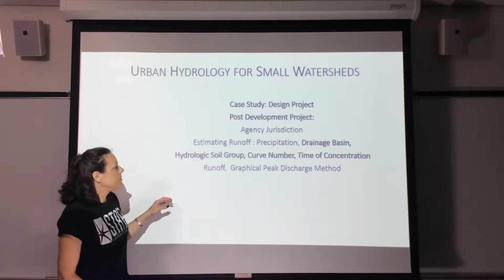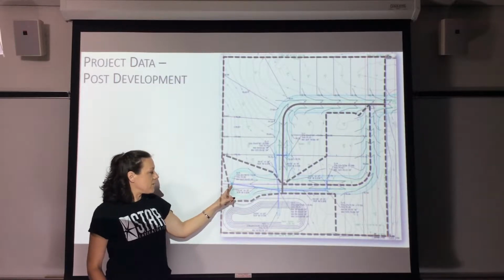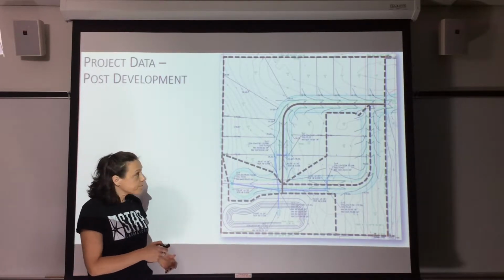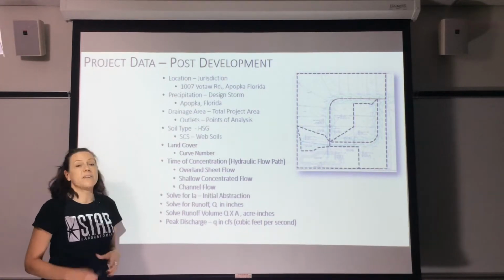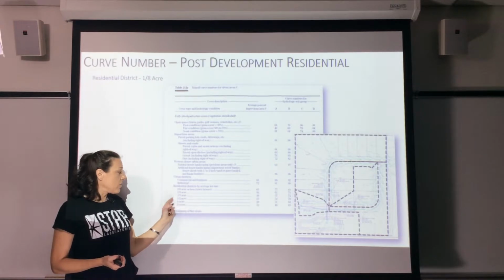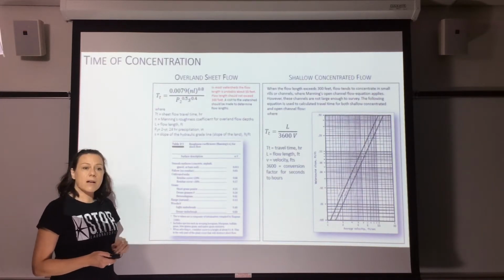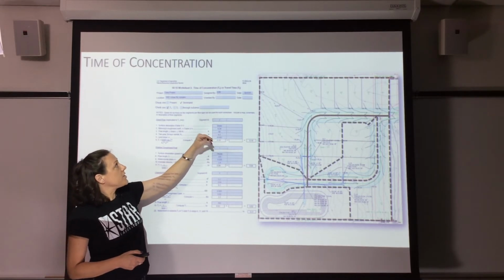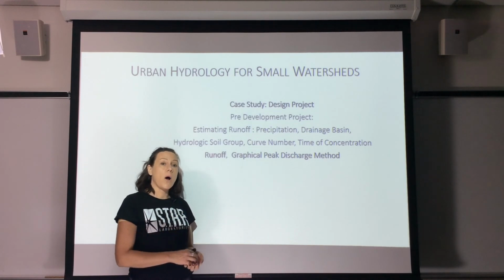Design Project Drainage Basin CN and TC Post Development